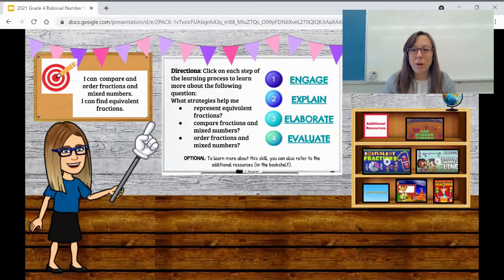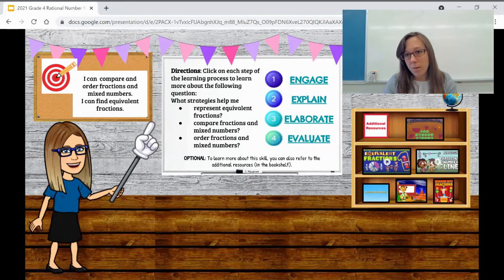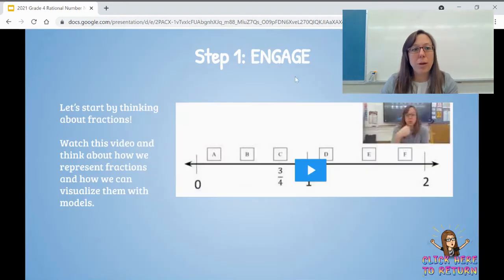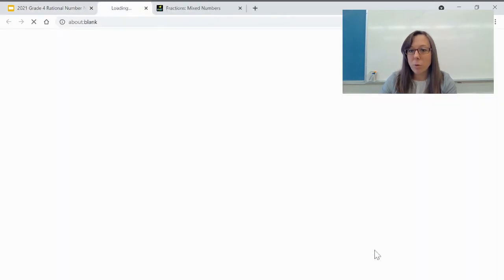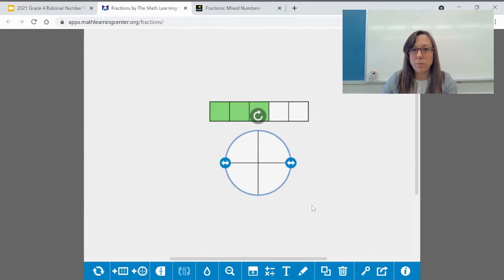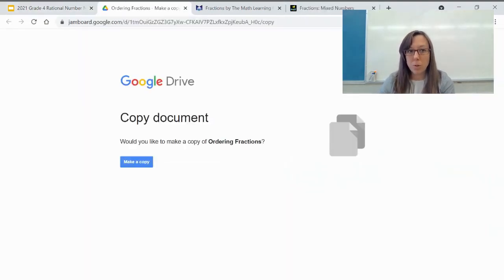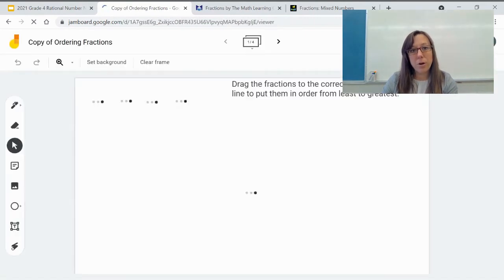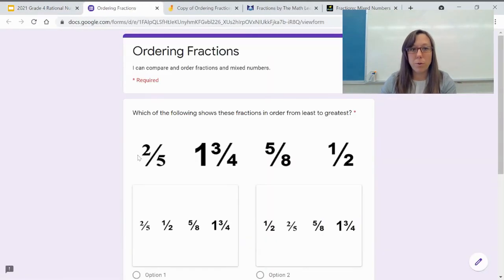2021 Grade 4 Math Lesson 1 Parent Video